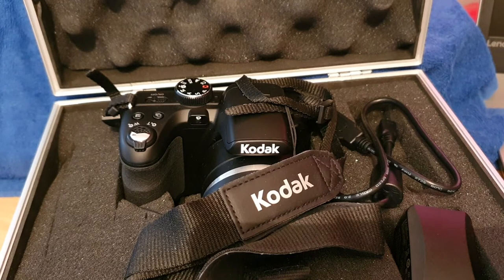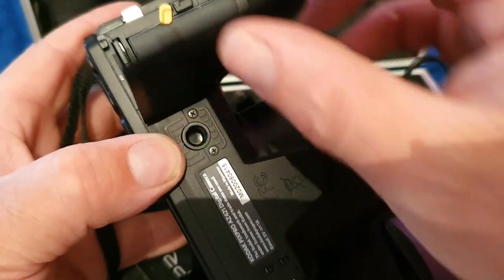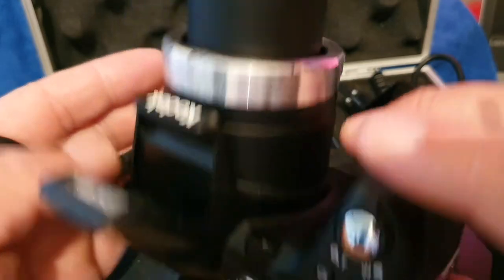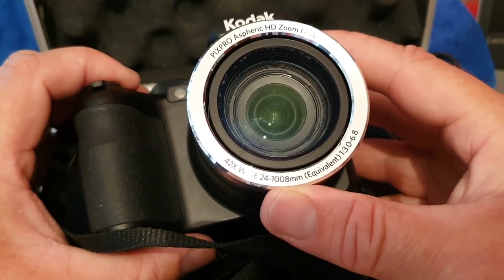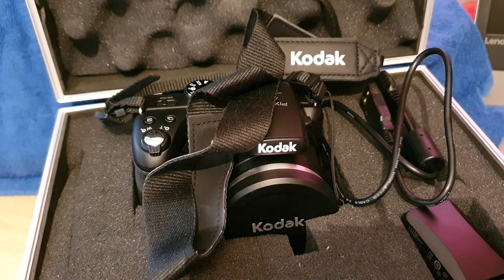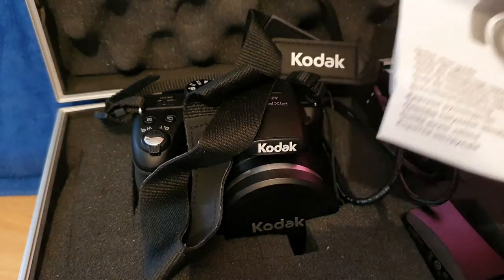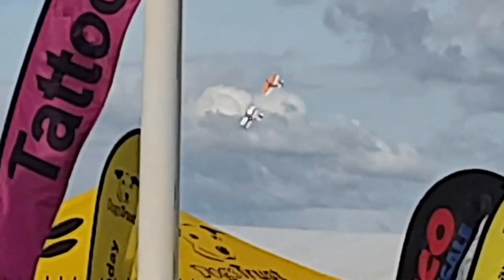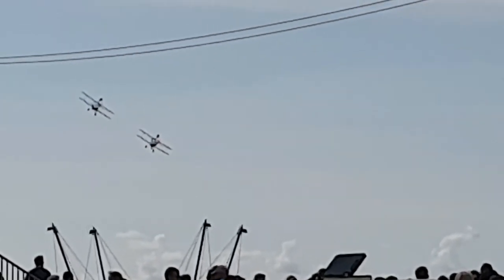Kodak PIXPRO AZ421 video picture qaulity review